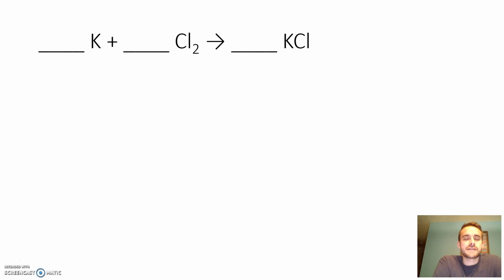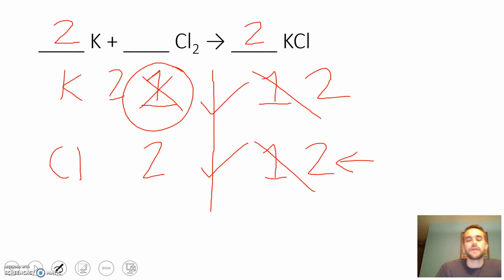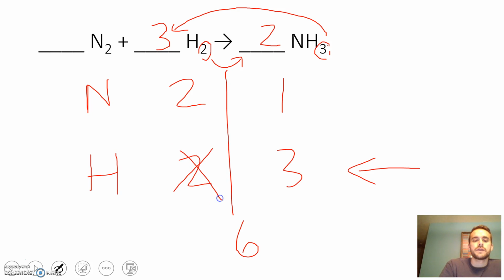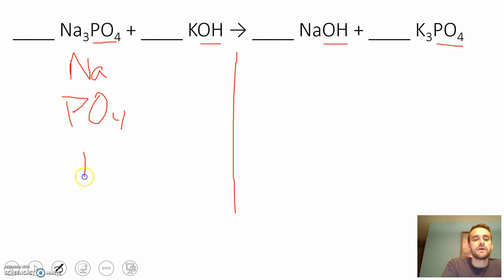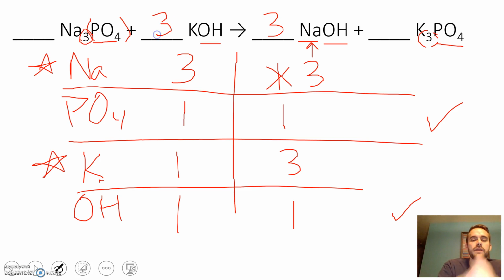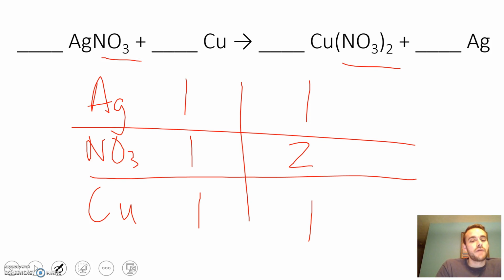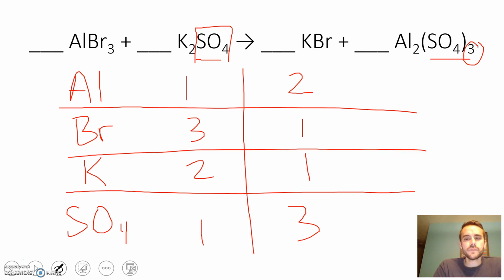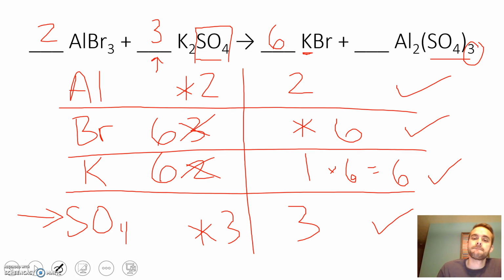Balancing Chemical Equations